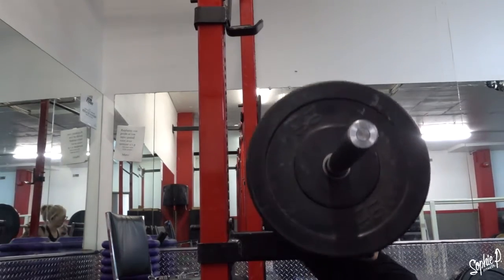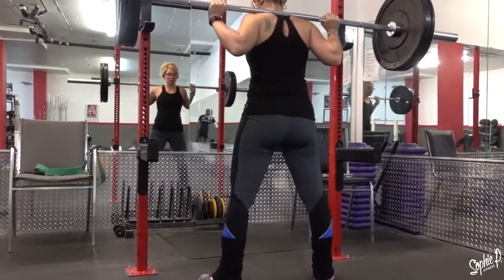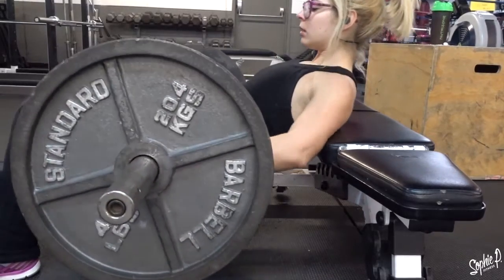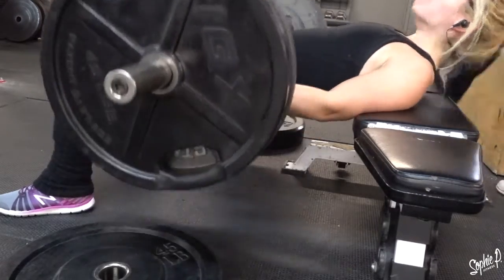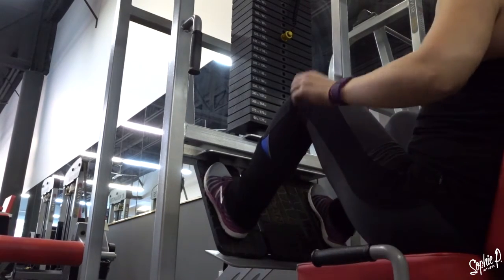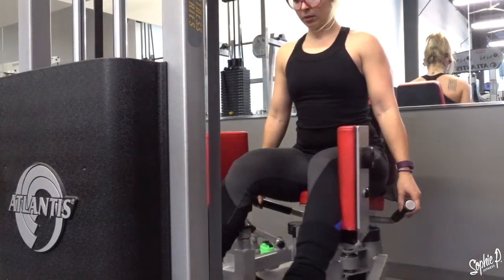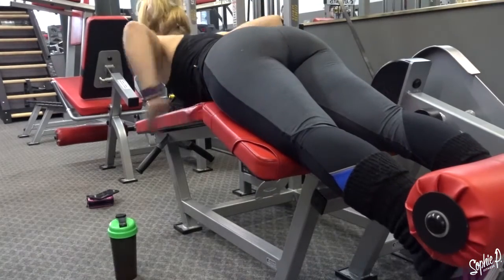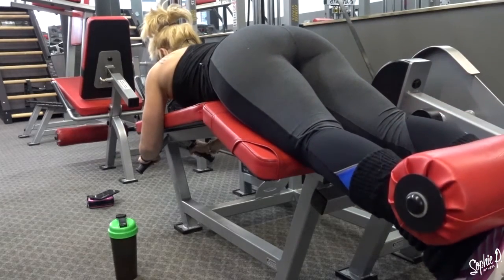Glutes/Leg Workout w/Voice Over | Vlogmas ep. 19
Hope you enjoyed this type of video! Let me know if you did by leaving a comment and/or giving the video a thumbs up!